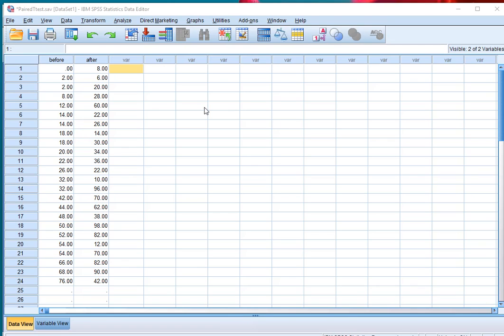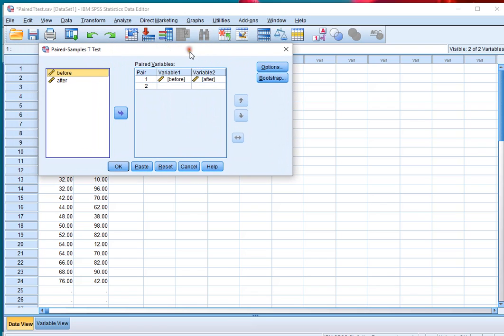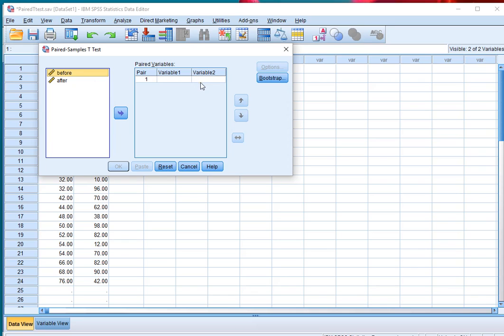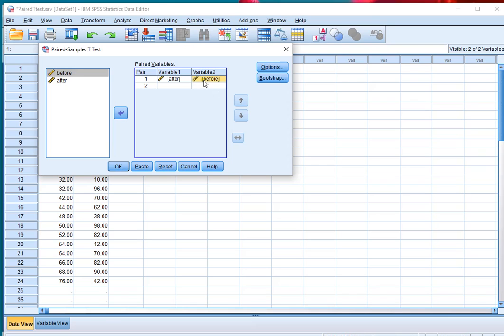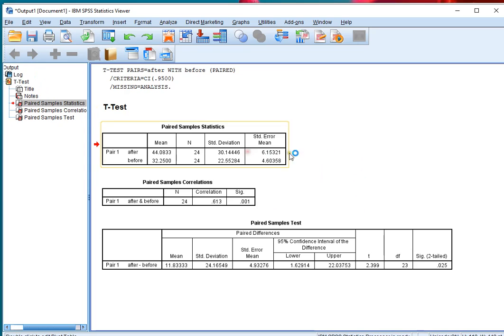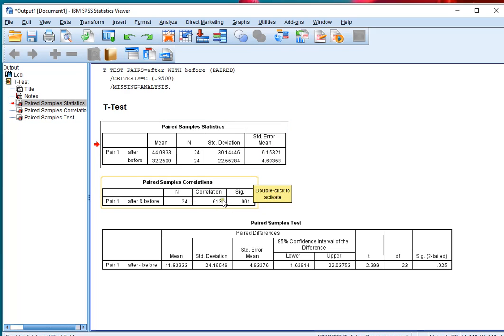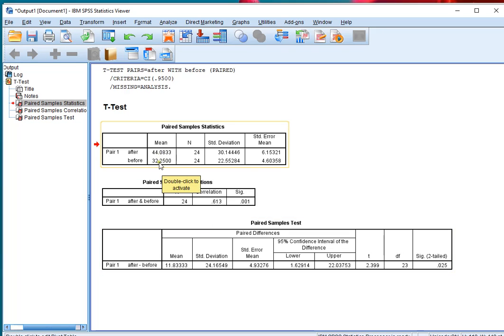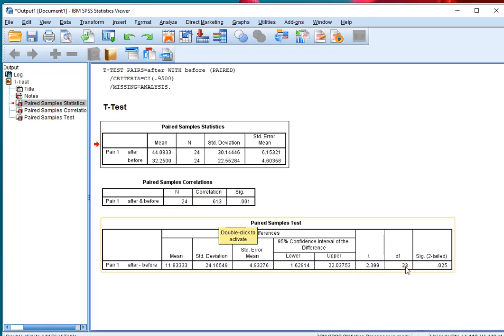SPSS - Paired samples t test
Instructional video on how to perform a paired (matched/dependent) samples t test in SPSS.